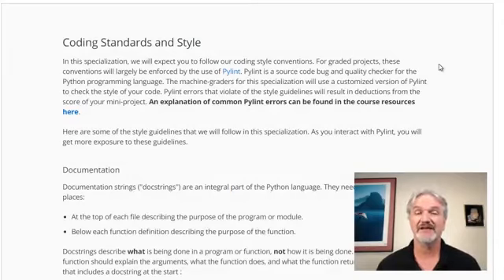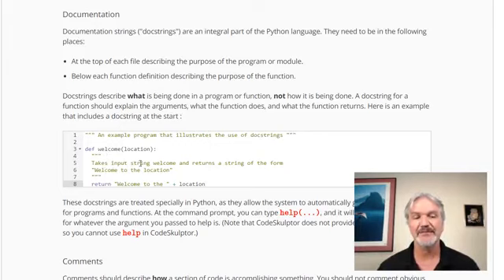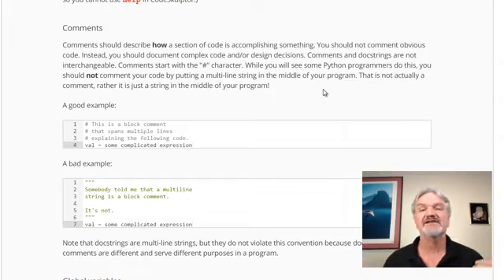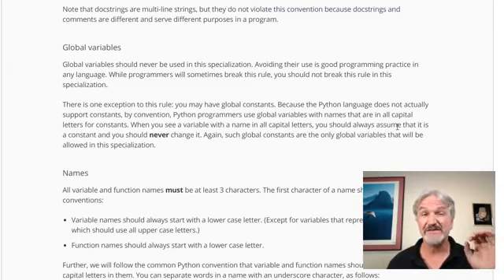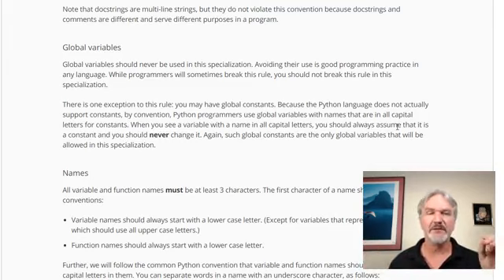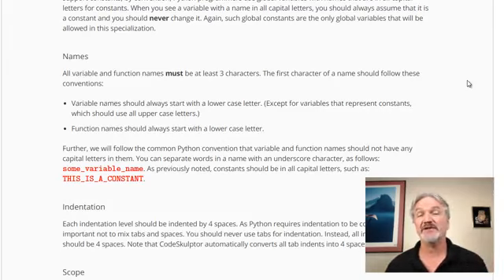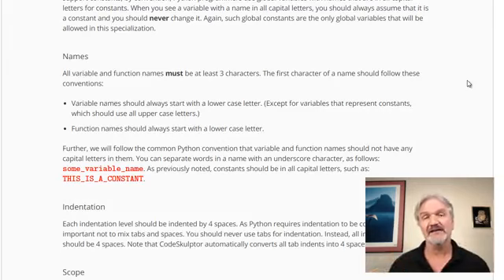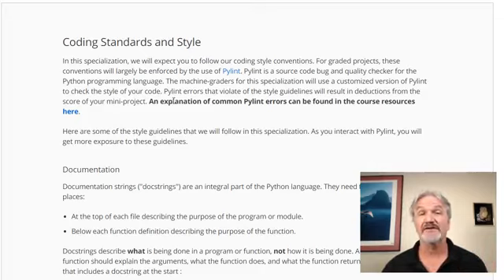Following Coding Standards | Week 03 End Here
Week 03 : Programming Tips and Practice

NOTE: Check out the playlist created on my channel to visit all other relevant videos of this course.

PYTHON PROGRAMMING ESSENTIALS:
This is a complete python programming language course. This course can also be purchased on Coursera. I studied this course for free on Coursera so i thought to share all materials relevant to this course. so that the one who want to learn can directly learn it on YouTube easily rather than going through the hard and  time consuming steps to get a free access to this course. Enjoy!

CONTENT DECLAIMER!!!
Due to the social nature of this broadcasting channel videos may contain content copyrighted by another entity or person. This channel's owner claims no copyright to said content.
The broadcaster of this channel cannot be held accountable for the copyrighted content.
The broadcaster of this channel is a messenger and sharer of information and strives to verify, but cannot warrant the accuracy of copyrights and completeness of the information on this channel.
If you have a complaint about something or find your content being used incorrectly,
Any infringement was not done on purpose and will be rectified to
all parties satisfaction.